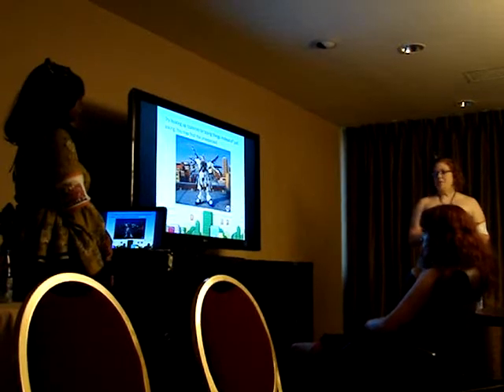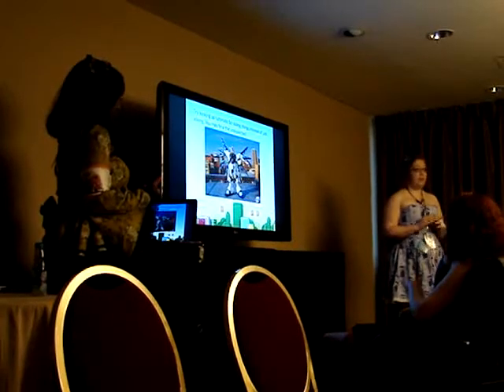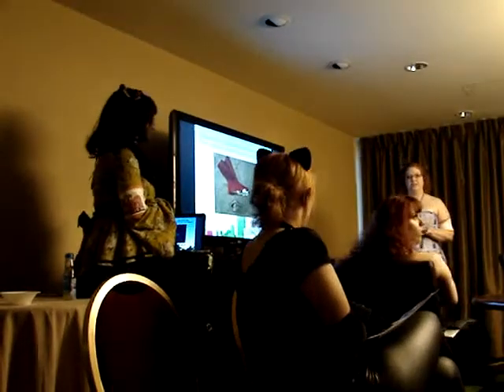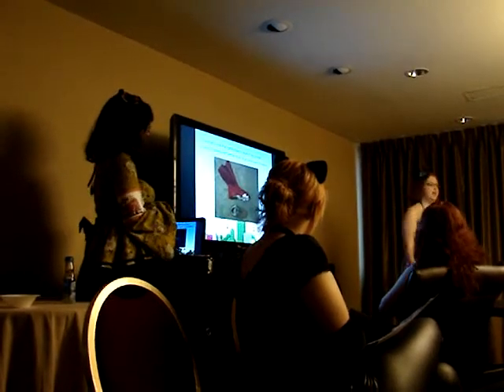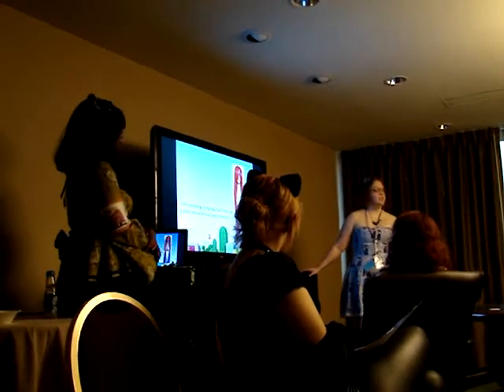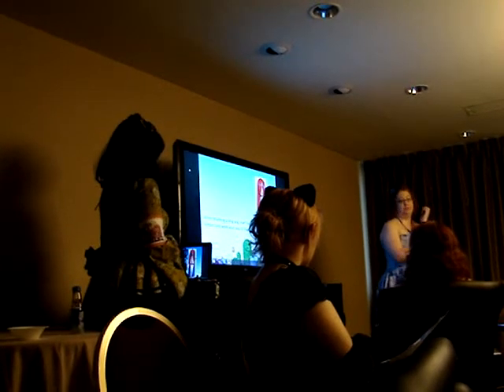EvilleCon 2012 - D20 Girls - Cosplay tips for a successful convention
icosplay.com presents EvilleCon 2012 - D20 Girls - Cosplay tips for a successful convention